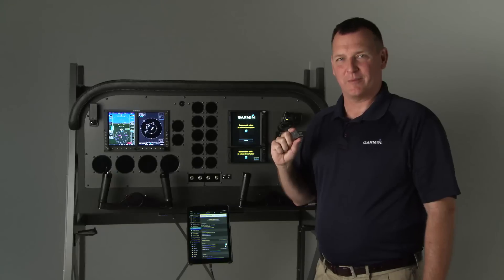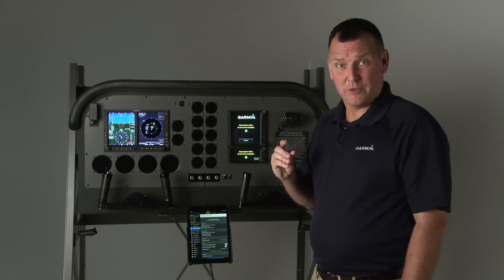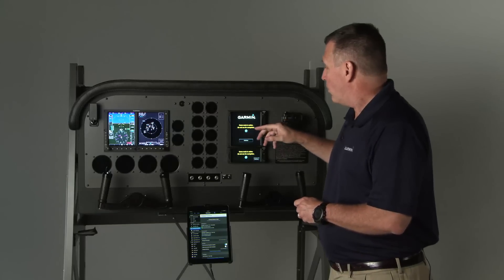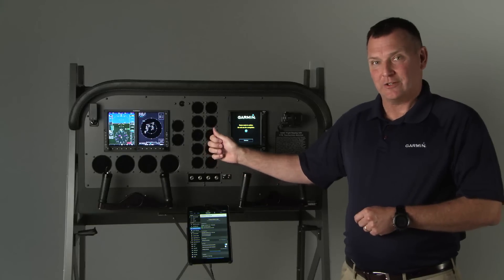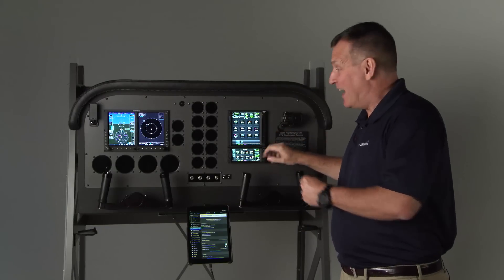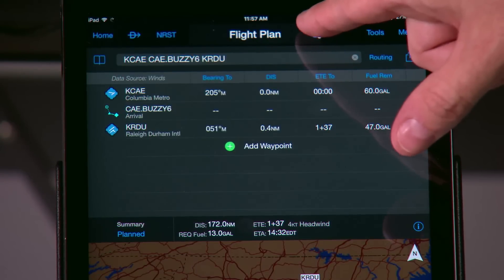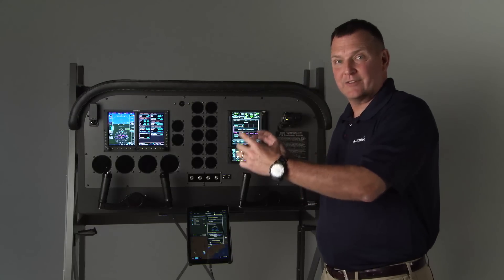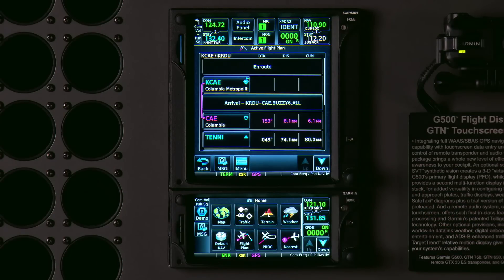Garmin Flight Stream 510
Learn about the advanced connectivity and integration that come with this WiFi and Bluetooth® enabled multimedia card that installs in the slot of Garmin GTNTM series navigators. See how it streams GPS, weather and traffic information to Garmin portables and mobile devices running Garmin PilotTM, and discover how it allows pilots to download chart updates at home, and then upload them wirelessly to their GTN at the airport — and even automatically synchronize databases to G500 flight displays and a second GTN.